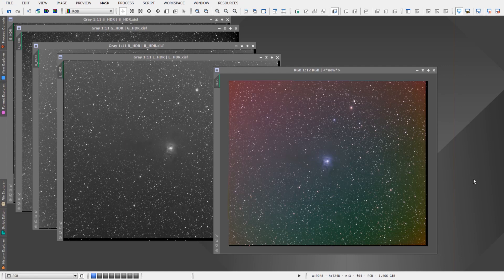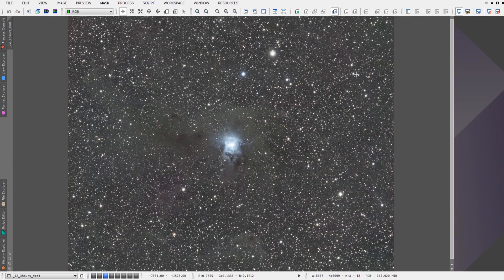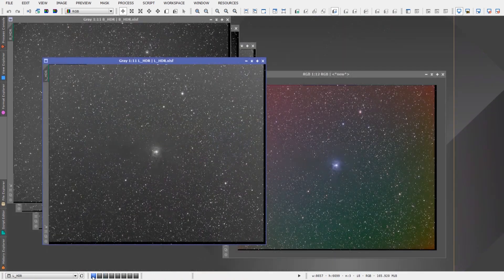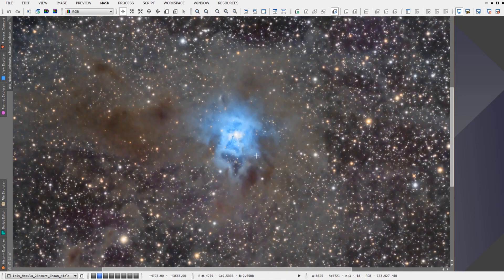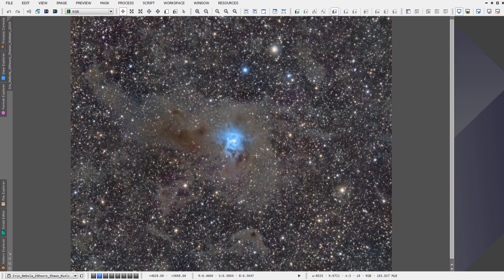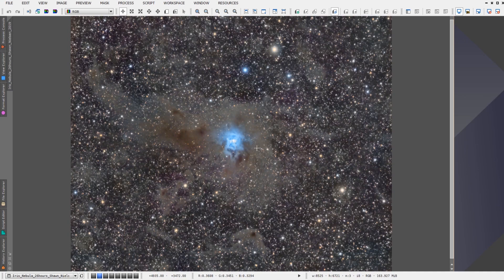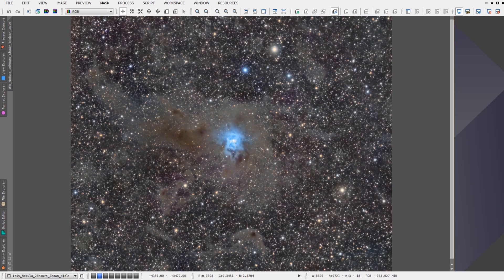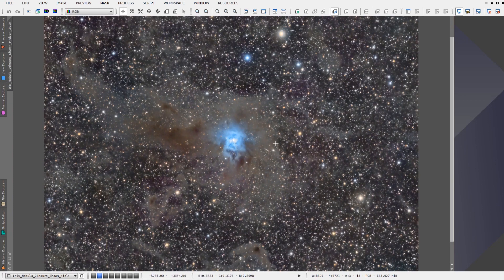26 hours of the Iris Nebula from the city! (Astrophotography)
Wow! It took a lot of patience but I managed to get 26 hours of data on the Iris Nebula (NGC 7023) from the city with my Skywatcher Esprit 100 ED APO triplet telescope and Moravian 16mp CCD. Astrophotography can be grueling! In this video I take you behind the scenes to see the original data as captured, how I processed it in Pixinsight and then the final image.  This deep space image shows the dark interstellar dust surrounding the nebula and throughout this region of space. Colours and symmetries abound. The Iris Nebula itself invokes thoughts of mystery and magic!

The article on rural vs city imaging of the Iris Nebula I mention in this video